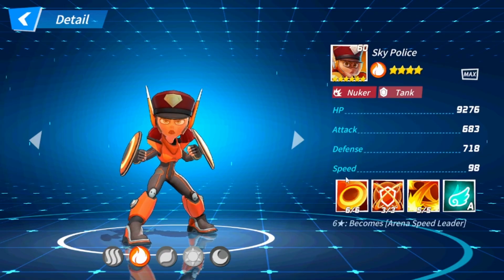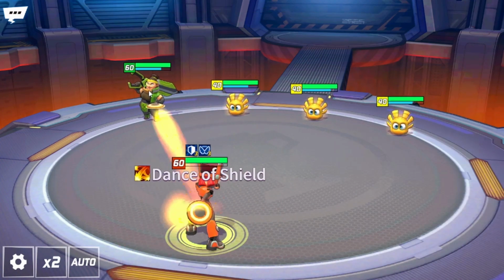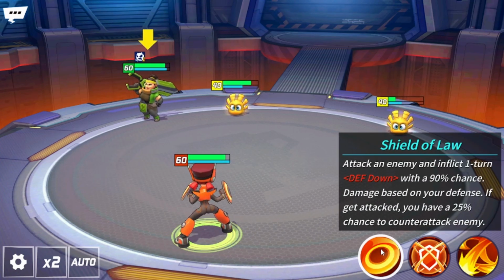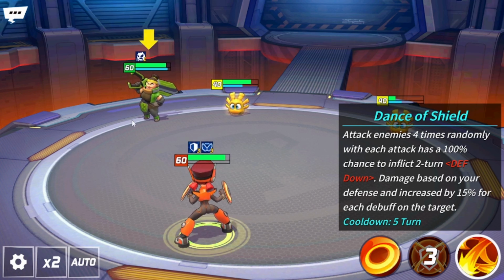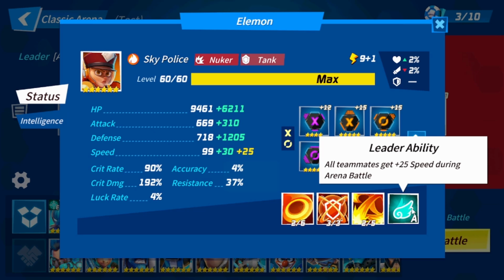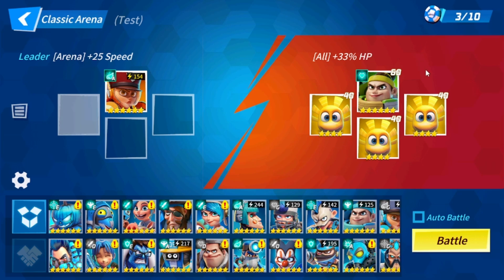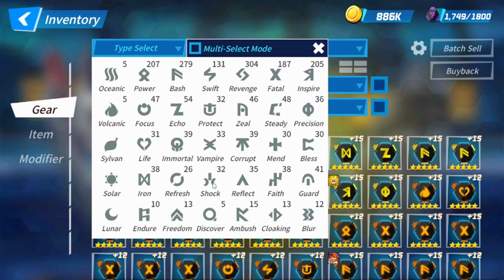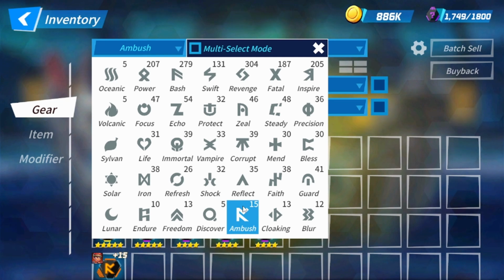Fire Sky Police Showcase - Element Fission